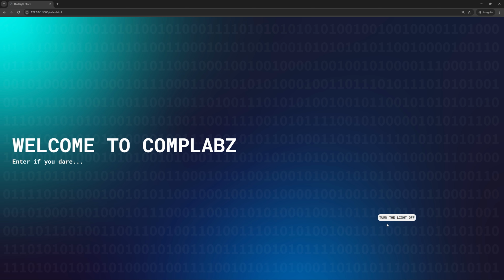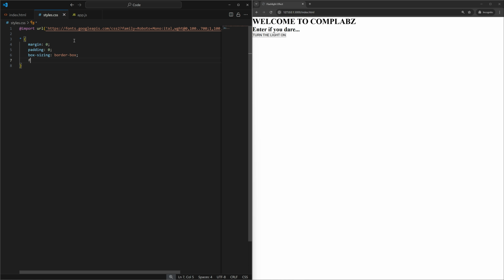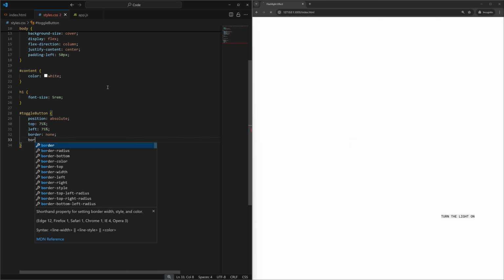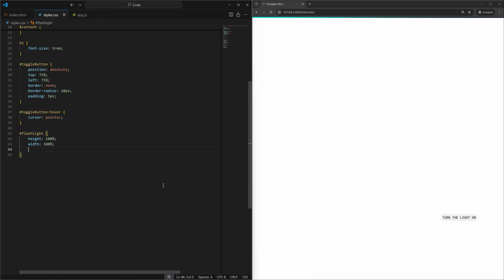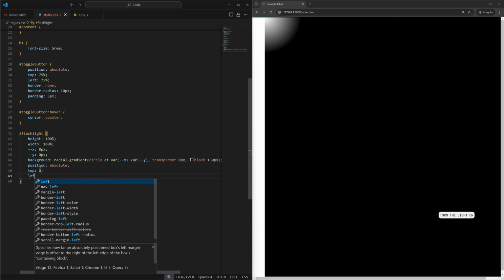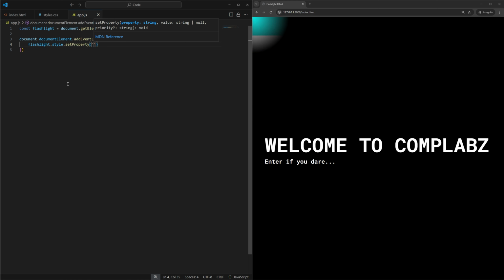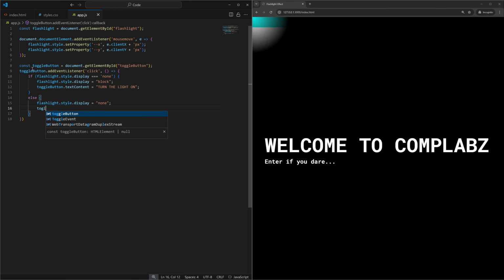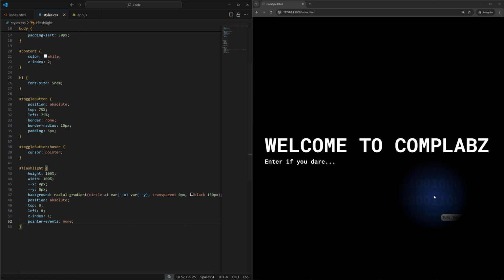Create a Flashlight Effect with HTML, CSS, and JS!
Learn how to build a flashlight effect for you frontend website using only HTML, CSS, and JS!

In this video, we'll take you through the steps on how to create a functional flashlight effect. From designing the user interface to implementing the flashlight's functionality, we'll cover it all.

Whether you're a beginner or an experienced coder, this tutorial is perfect for anyone looking to learn something new and exciting to add their website. So, get ready to shine a light on your coding skills and build a flashlight with code!

00:00 Introduction
00:07 HTML
00:18 CSS
01:36 JS
02:05 FIX